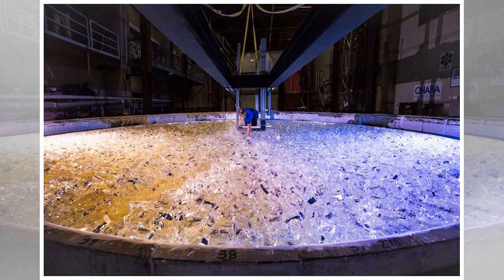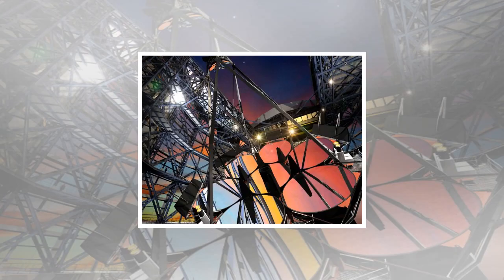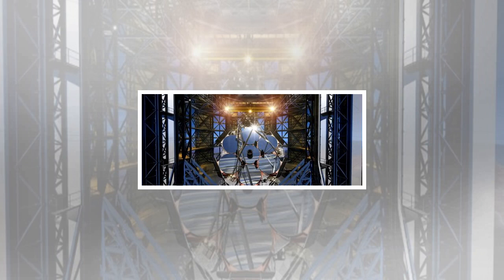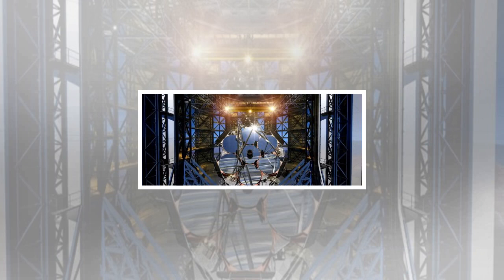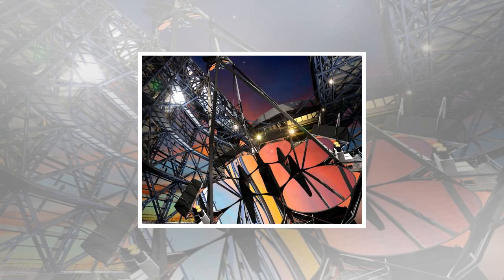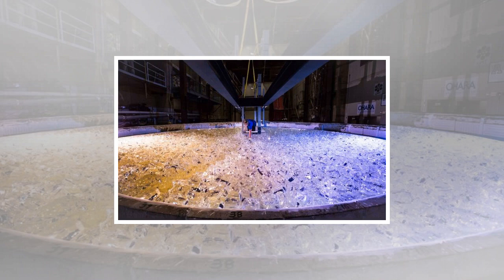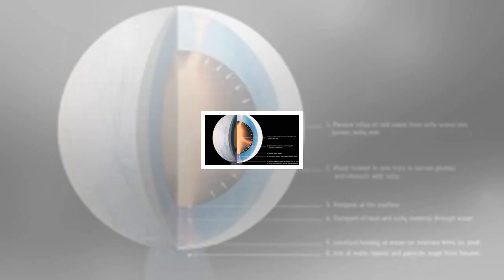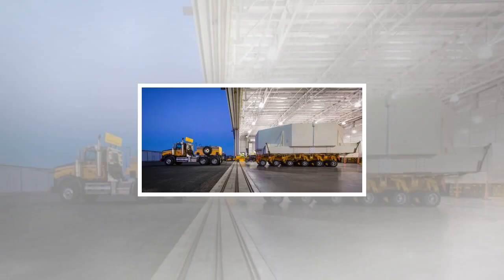They just began casting the giant magellan telescope's 5th mirror. what a monster job.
The fifth mirror for the Giant Magellan Telescope GMT is now being cast, according to an announcement from the Giant Magellan Telescope Organization G...